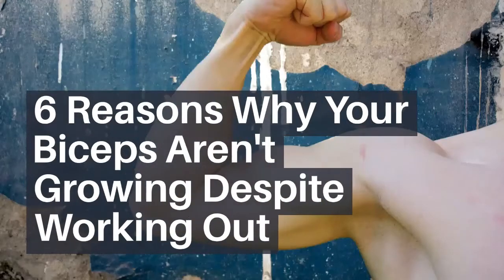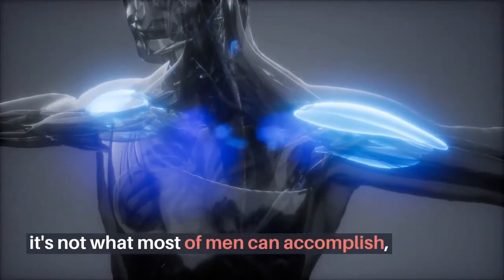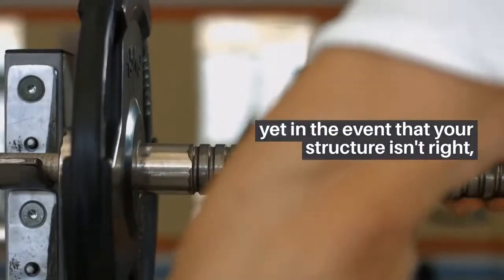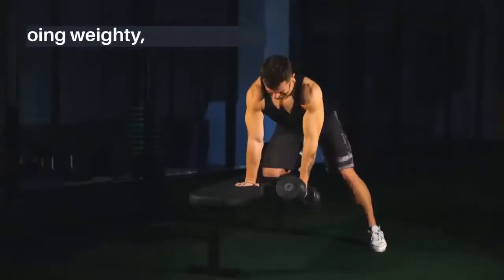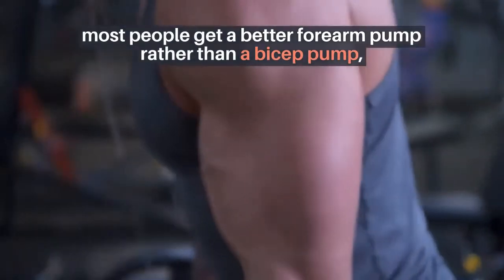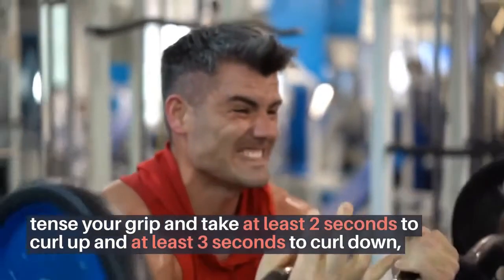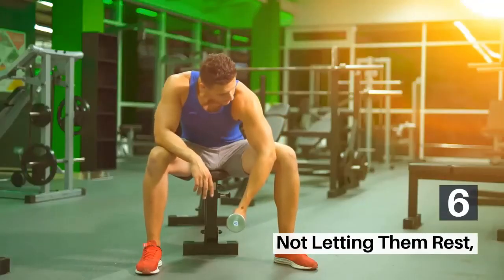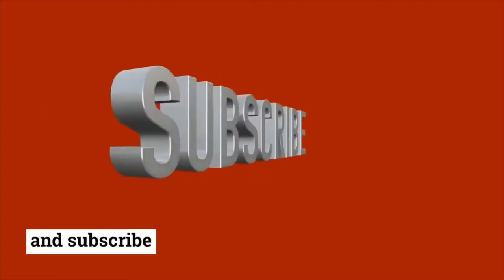“My Biceps Aren’t Growing” 6 Reasons -Fix it now!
HERE’S WHY “My Biceps Aren’t Growing” (6 Reasons -Fix it now!)

why your Biceps aren't growing
Having killer biceps is every man's ultimate dream!
When pondering how to best form a major pair of biceps,
 the remedy appears to be fairly straightforward, Do a few twists with a hand weight,
 a couple of DB's and possibly a link several days out of every week,
and voila you're prepared for the "firearm show."
Unfortunately, however, it's not what most of the men can accomplish,
 You may be placed in a ton of work in building those biceps,
 yet at the same time not getting any outcomes,
Fret not, it occurs with the best of men, Here are 6 errors you may be making that are keeping your firearms from developing,

 Wrong Form/Posture
 Lifting Too Much Weight
Using Your Forearms More Than Your Biceps
Rushing The Curls,
Doing The Same Exercise Over And Over Again
Not Letting Them Rest

The Back Pain SOS - Unlock The Secret to Annihilating Back Pain For Good...

6 FIGURE INCOME | EARN $10,000+ EVERY MONTH-
Are you TIRED of working for someone else in your 9-5 JOB and NOT living a dream life that you always wanted to live?...

✅ BEST WAY To Make Money Online on FREE TRAINING! CLICK HERE ➜➜➜
"How to Earn a 6-Figure Side-Income Online" You can do this from anywhere you are located in the entire world. get your free training

▶ Create Stunning Videos Fast ⇢ The first intelligent video creator that does all the hard work for you.
▶ Grow Instagram automatically ⇢ Get real followers, likes, and comments using automated targeted marketing & the power of AI. Automatically.

▶ Social Media Management, Simplified -   Crowdfire helps you discover and schedule content,   and manage all your social accounts from one place.

➥➥➥ FOLLOW ME ➥➥➥

 ▶ 11 Shortcuts Marketing Consultants Use to Generate More Income

▶ Use This Cheat Sheet to Rank Your Videos In YouTube And Google

                                              ➥➥➥ ABOUT SPORTYWITTY ➥➥➥

HIGH-INTENSITY INTERVAL TRAINING etc a part of their routine to keep Mind And Body Fit And Lean and Healthy some of the direct benefits of physical exercise to the brain and the body FITNESS

 Physical fitness through exercise is one of the most common pieces of advice offered by medics across the planet. There are many benefits to exercising when done correctly. Some of the most common include improved blood flow, general body fitness, weight loss, and stress relief.

 This channel seeks to focus on some of the direct benefits of physical exercise to the brain and the body.

Note: All information provided by sport witty is of a general nature and is furnished only for educational/entertainment purposes only. No information is to be taken as medical or other health advice pertaining to any individual specific health or medical condition.

You agree that use of this information is at your own risk and hold sportwitty harmless from any and all losses, liabilities, injuries or damages resulting from any and all claims